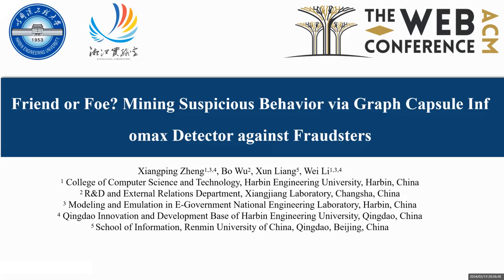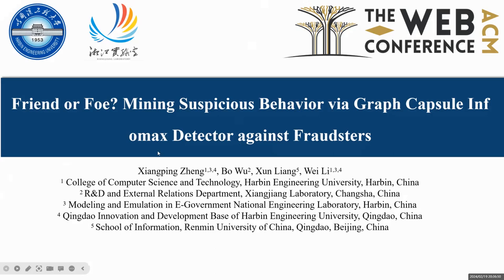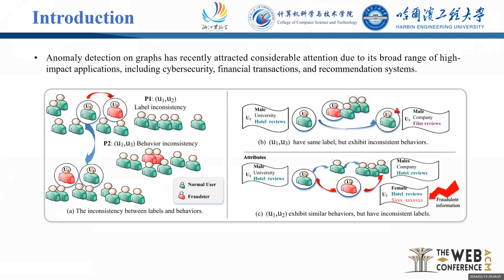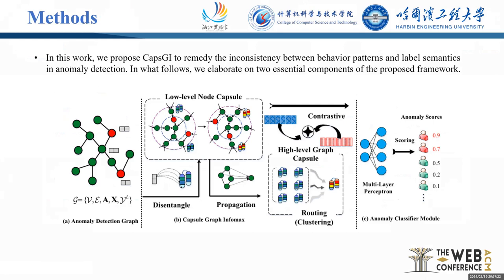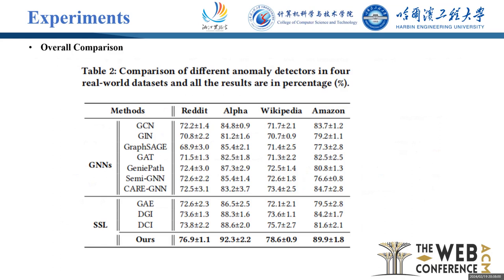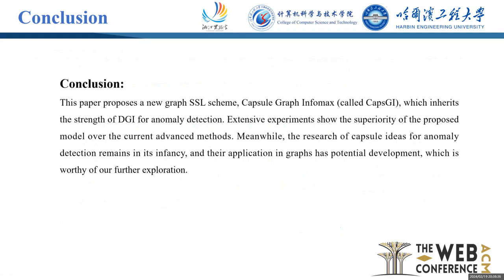[rfp2455] Friend or Foe? Mining Suspicious Behavior via Graph Capsule Infomax Detector against Fraud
"Friend or Foe? Mining Suspicious Behavior via Graph Capsule Infomax Detector against Fraudsters

Xiangping Zheng, Bo Wu, Xun Liang, Wei Li"